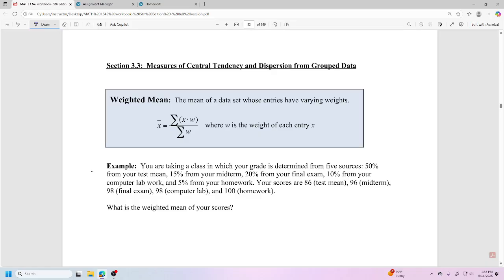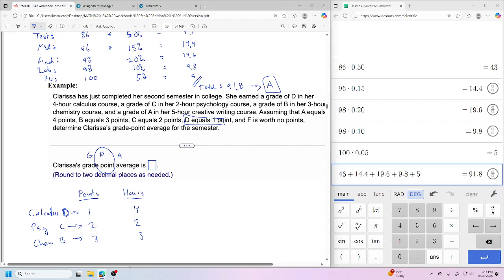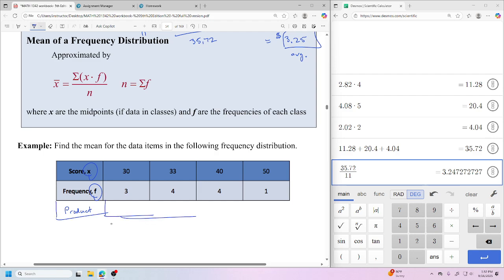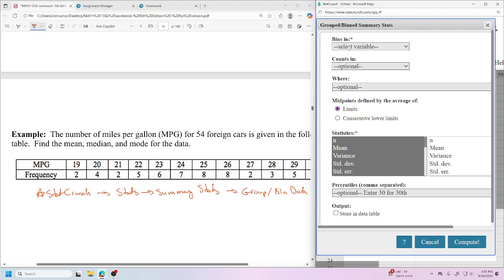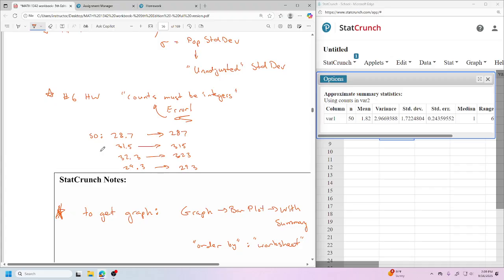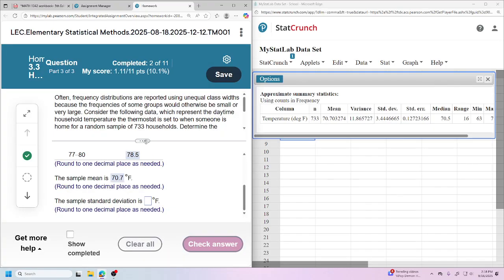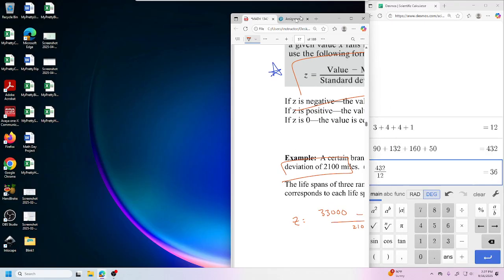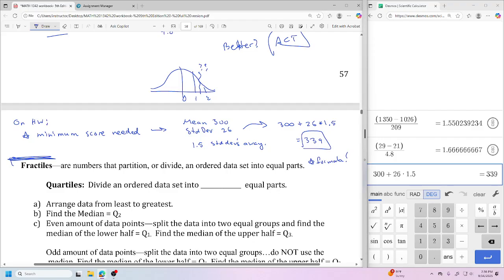Stats Lecture 9/16/25